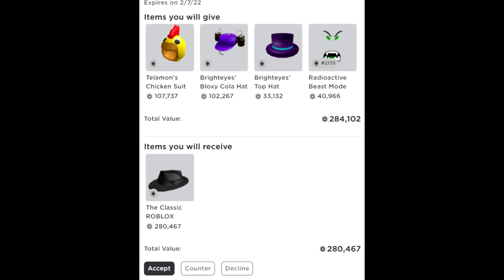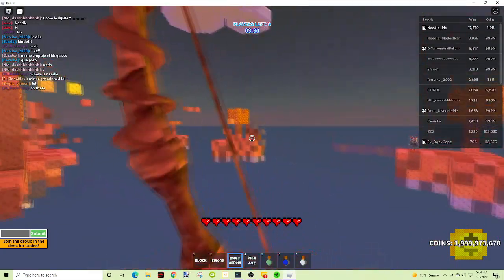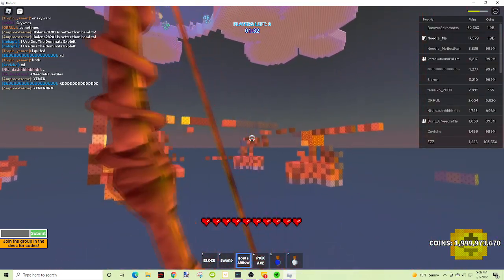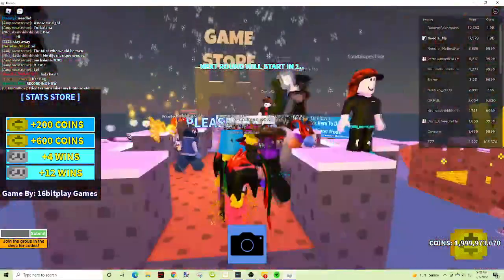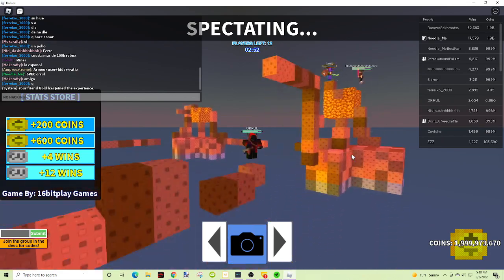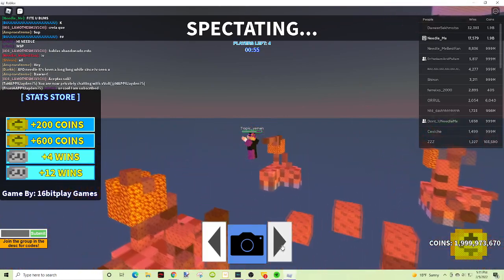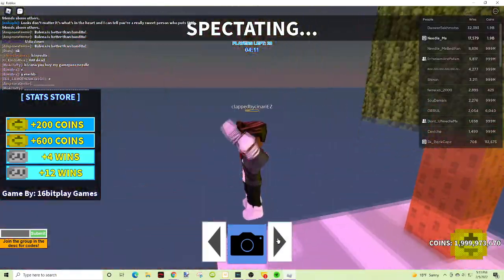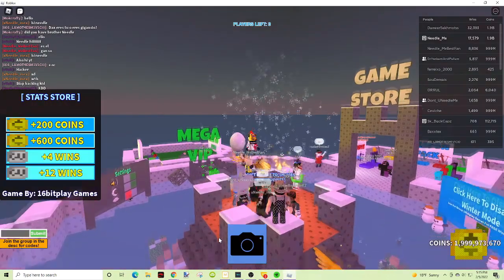Roblox: Needle_Me's SaturPlay TEST Skywars Feb 5, 2022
Roblox: TEST Skywars Needle_Me's SaturPlay Feb 5 , 2022
I use  a MSI Stealth GS75 gaming laptop ,  OBS and Movie Studio and Voice MOD to make these videos.
 See end screen on this video and Watch     0_0 Vs Needle_Me  and                   0_0 Vs Iz_Daniel   in   0_0's   Livestreams